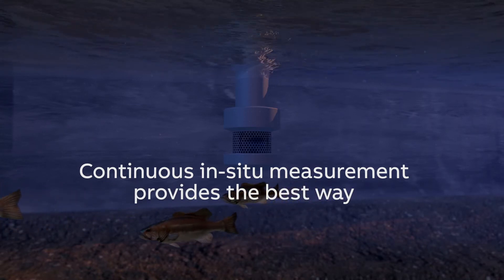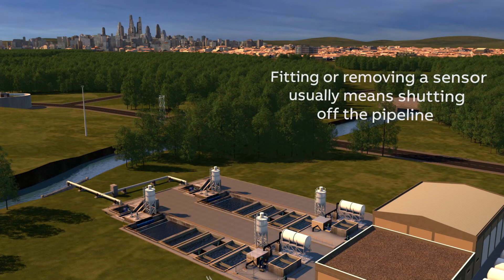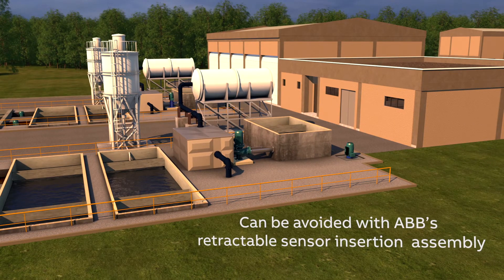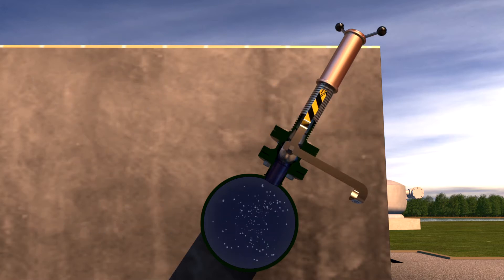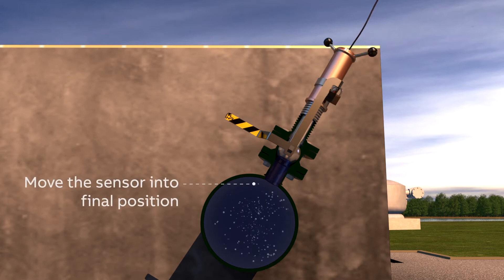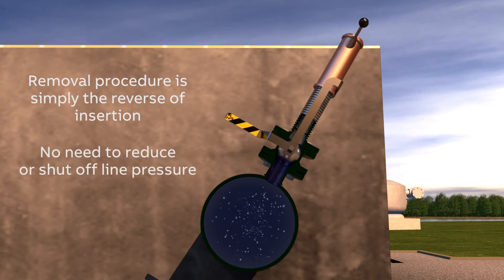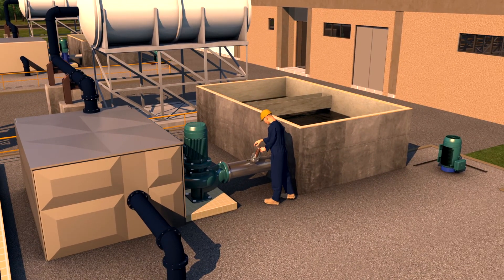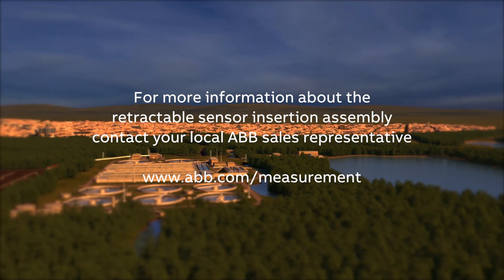Measuring turbidity under pressure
Retractable probe insertion assembly for quick and easy in-situ measurement up to 10 bar with no need to reduce or stop line pressure.